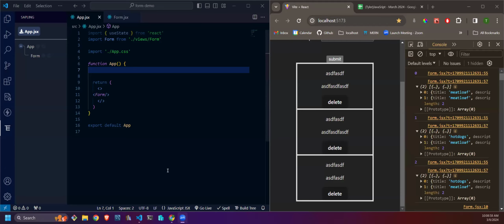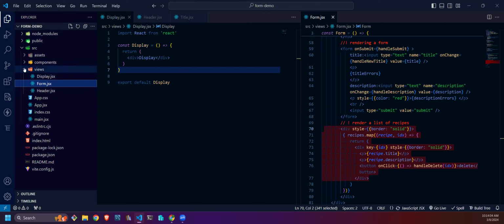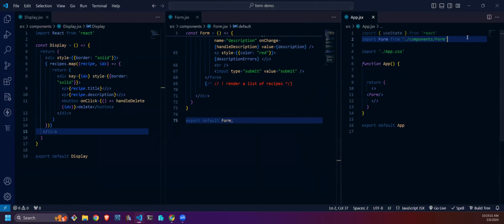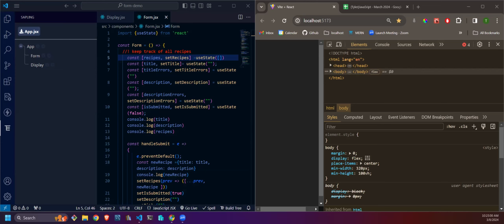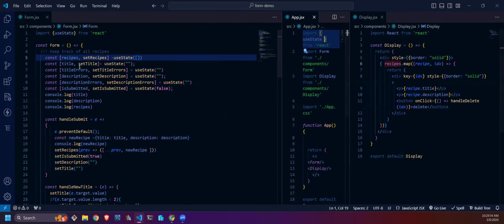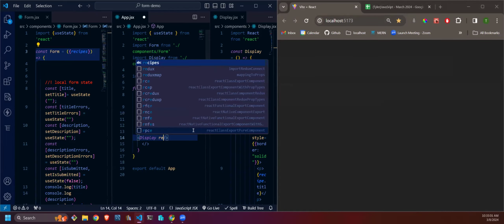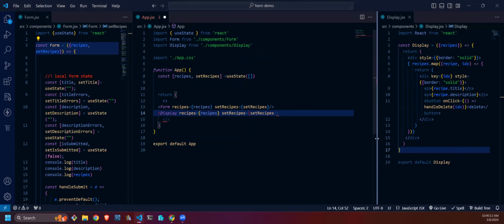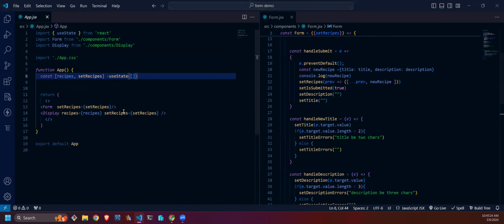js_march_029